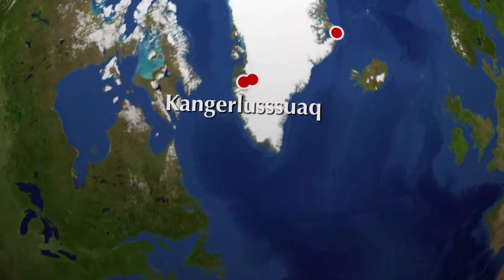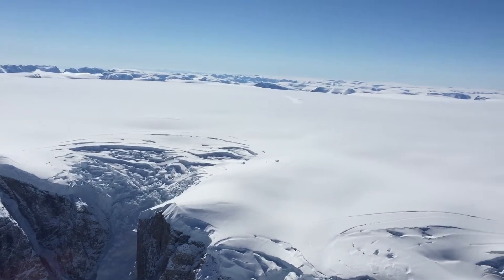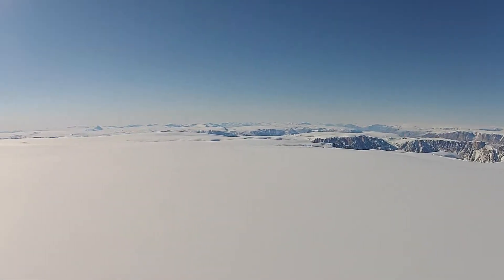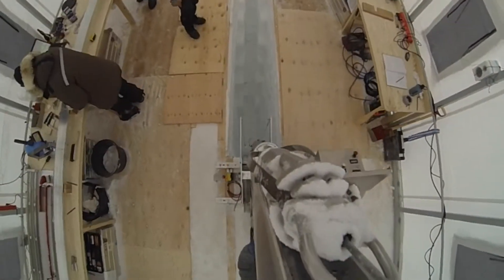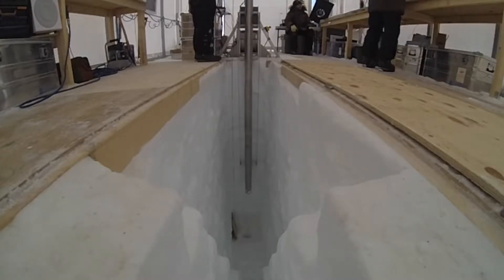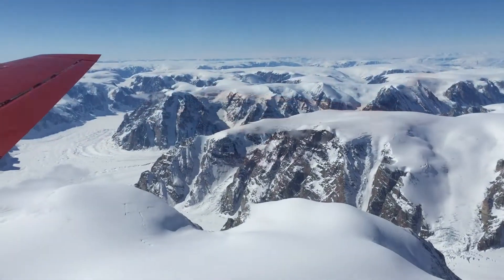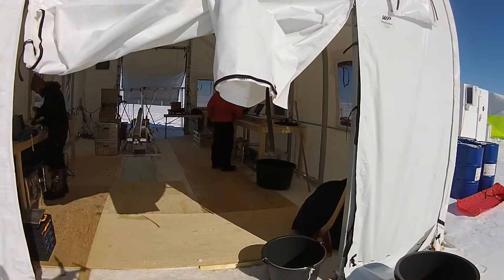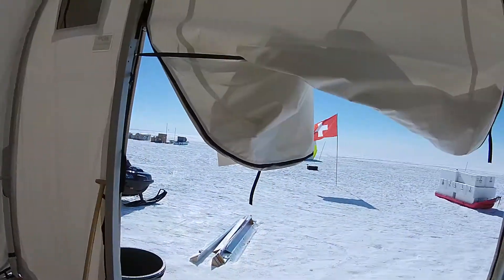RECAP ice core drilling - Bruce Vaughn interview - summer 2015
Bruce Vaughn describes the 2015 international expedition to drill an ice core through the Renland Ice Cap, Greenland. Includes footage from the field, taken by clamping a GoPro camera to a drone, the wing of a plane, and the drill mount.
Interview and video by Paul Mcdivitt. Drone footage by Todd Sowers.